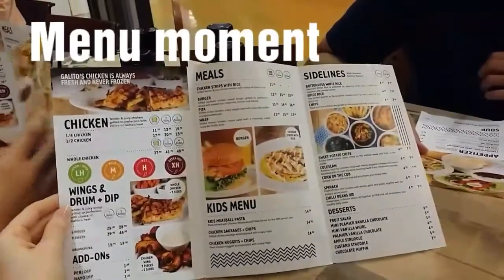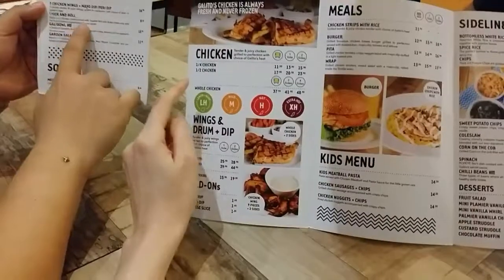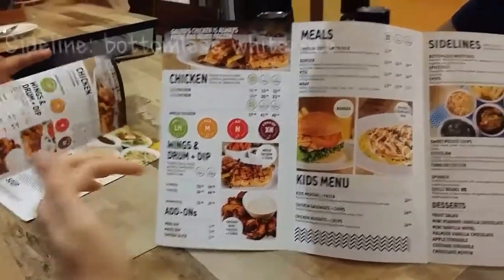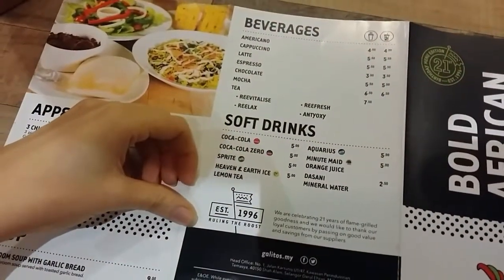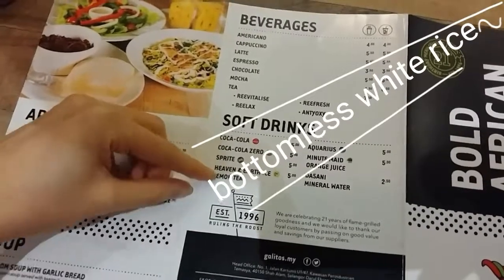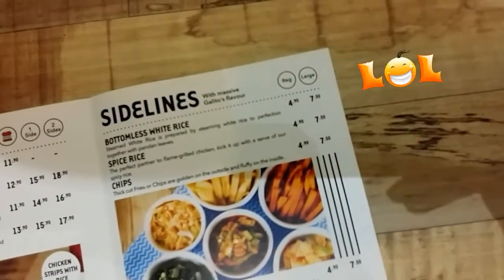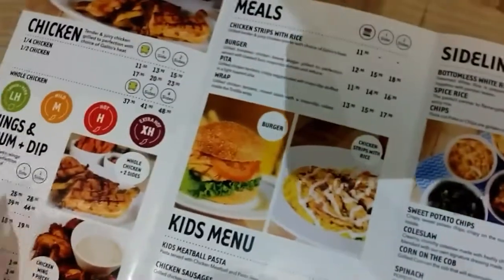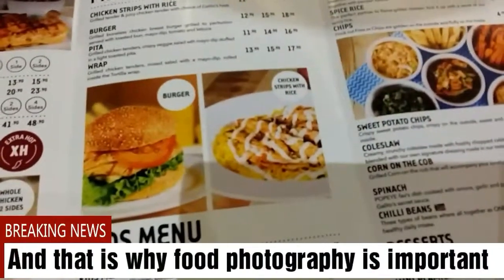Galitos first outlet in Malaysia!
Galito's has landed in Malaysia and albeit a smaller menu, this direct competitor of Nando's chicken has proven themselves with a good track of outlet openings internationally over the years in many other countries before the first outlet in Kuala Lumpur, at the eCurve Mutiara Damansara. But are they a good and strong contender against Nando's Malaysia? Only time can tell.